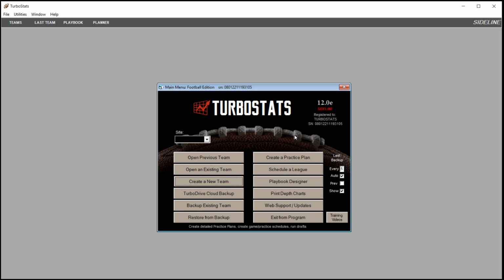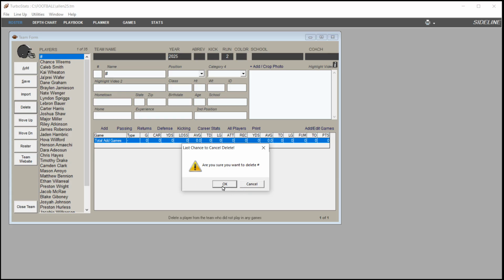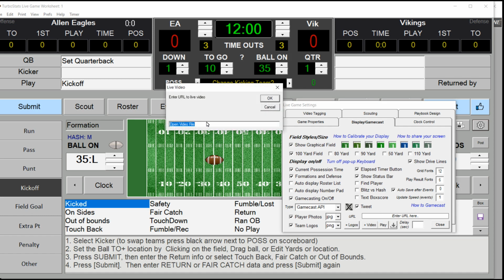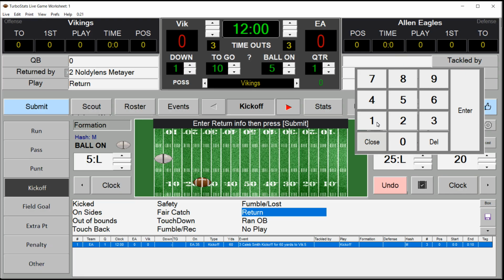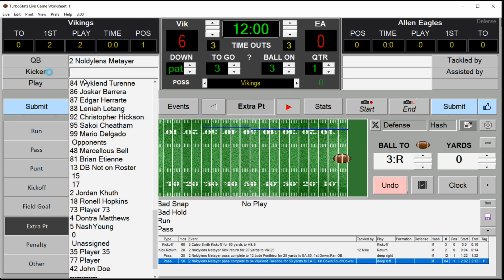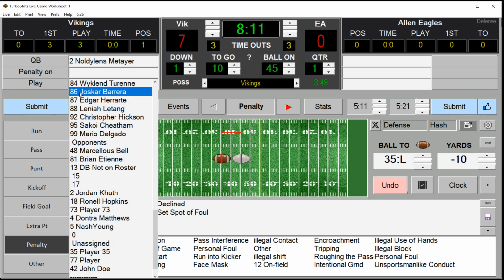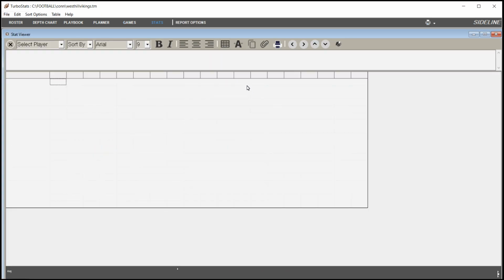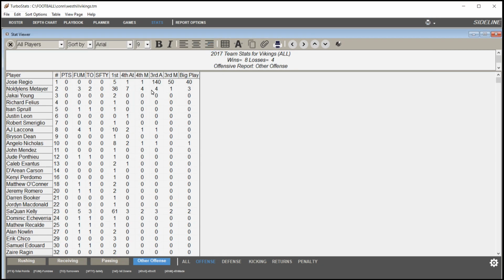TurboStats 12.0 Live Scoring for Football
Quick overview of the applications to get you up and running in minutes with the world's most advanced and easy to use live scoring system.